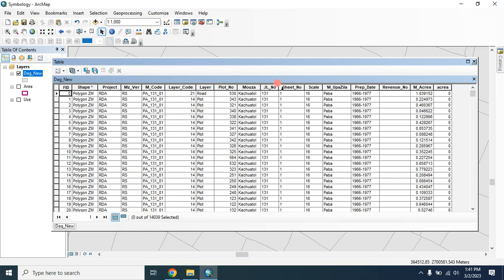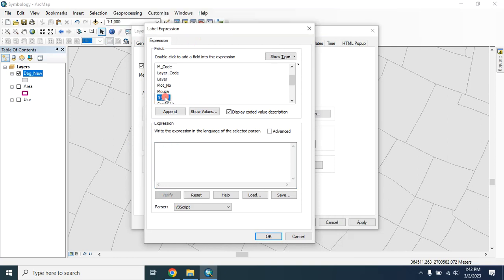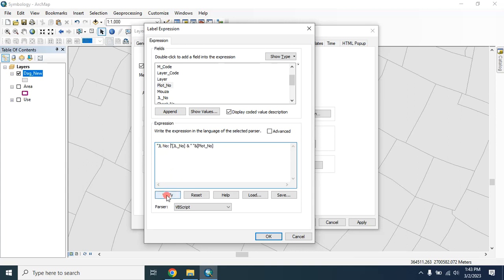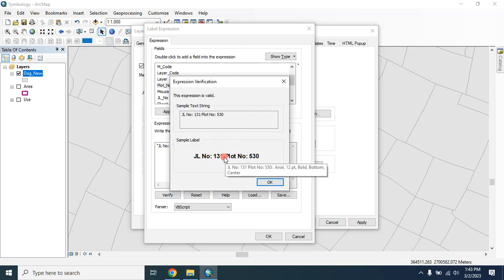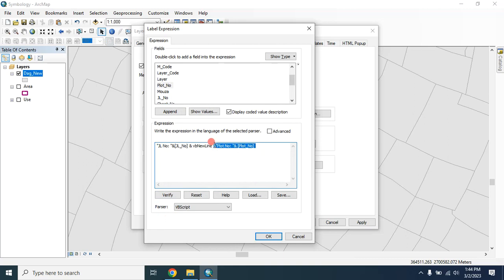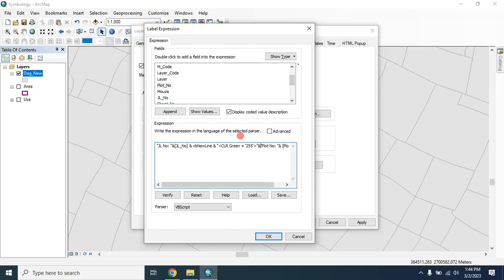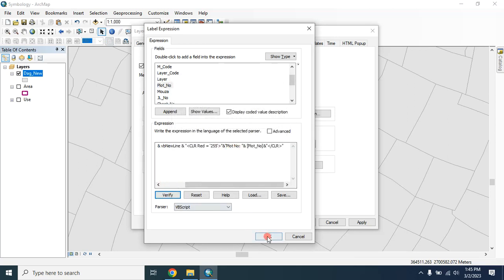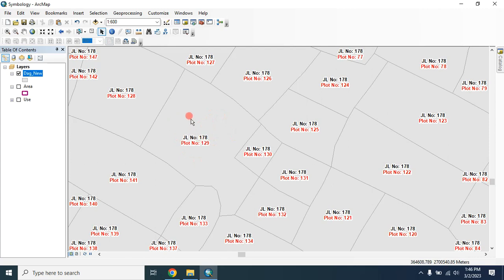How To Show Multiple Label and Colorize Them in ArcMap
In this video I will show you Step by Step on How To Show Multiple Label and Colorize Them in ArcMap. How to Add new Line. Hope you will find this one helpful.